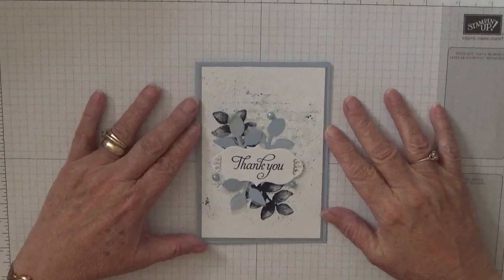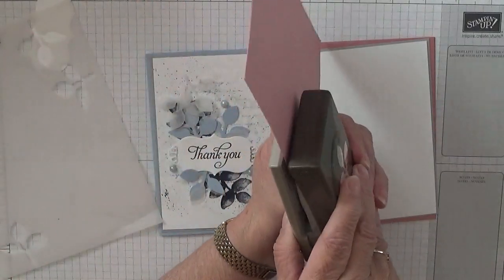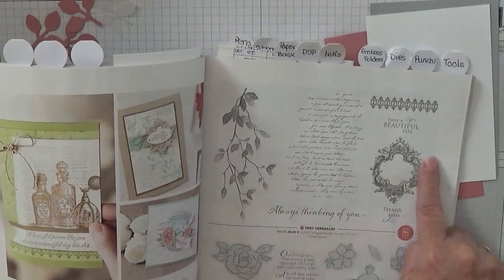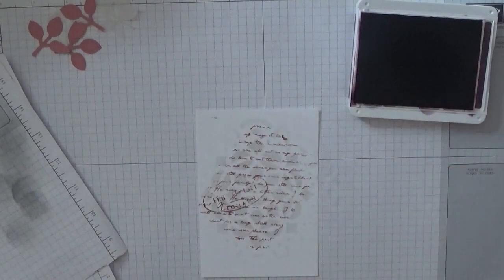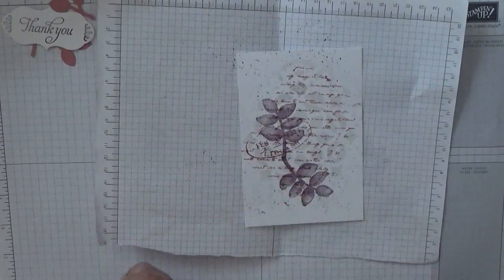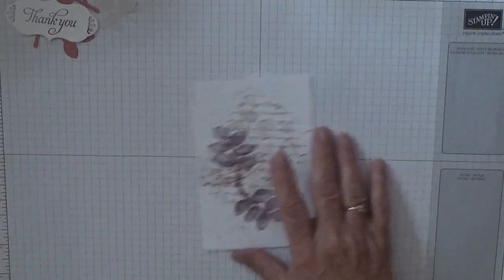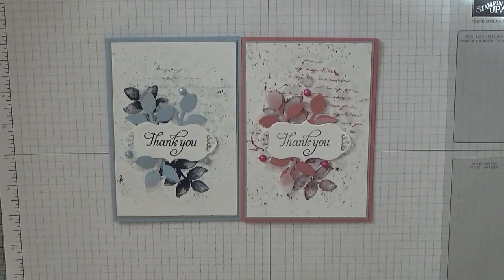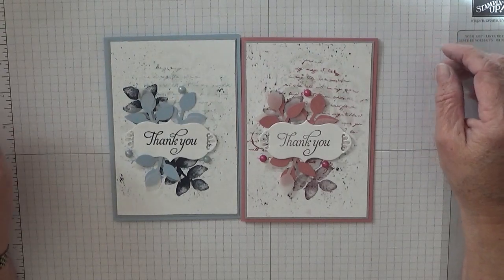236. Stampin Up Humming Along (Sentiment only).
This card was put together using stamps from my stash a stampin Up mask and the Leaf punch. The sentiment came from the stamp set Humming Along by Stampin Up